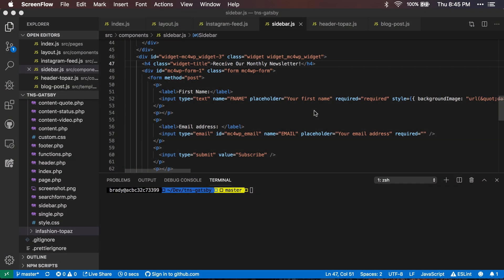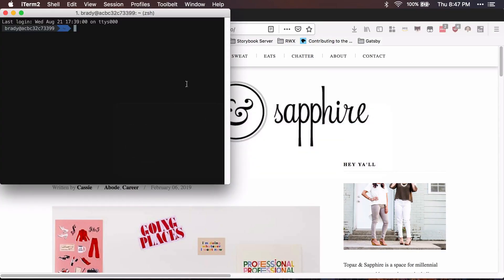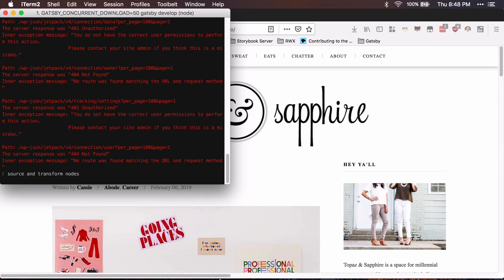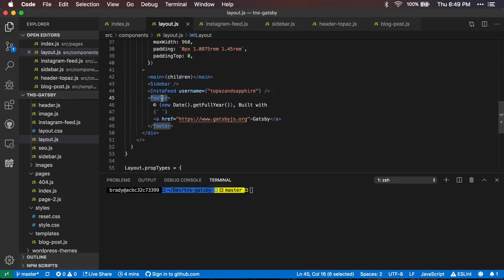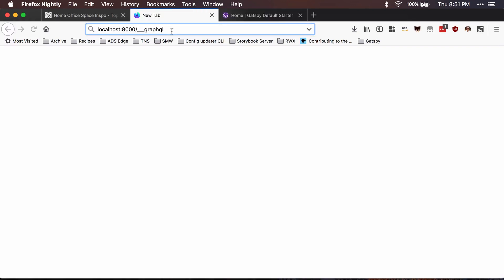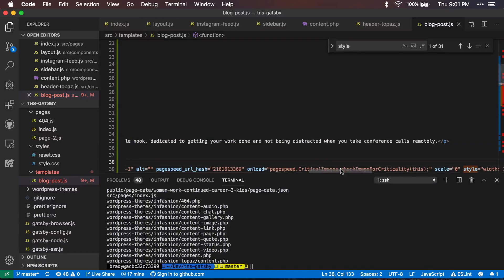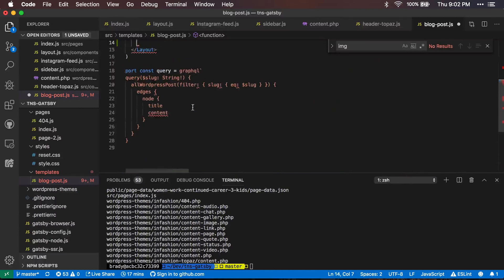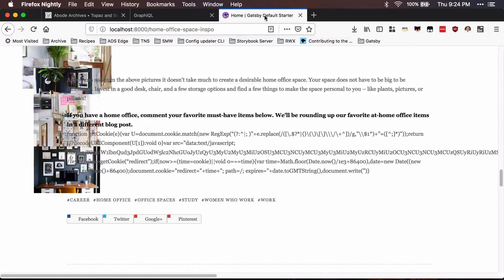Convert a WordPress Them to Gatsby - Post page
I've been hoping to move a couple WordPress sites over to Gatsby (the static site generator) so I can save money on hosting. I don't want to lose any existing styling or functionality so I'm working on porting over the themes I have on these sites.

Here is the base documentation for getting Gatsby running with WordPress as a backend Let me know if you have any tips or experience with this, I'd love to learn from you.